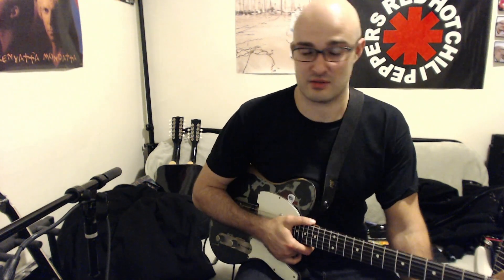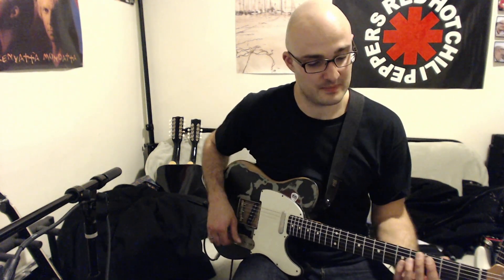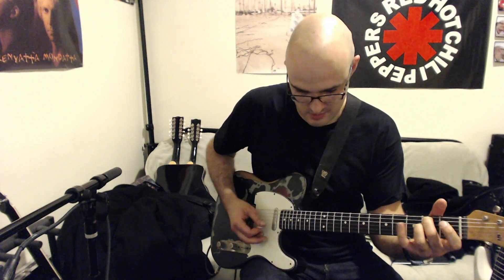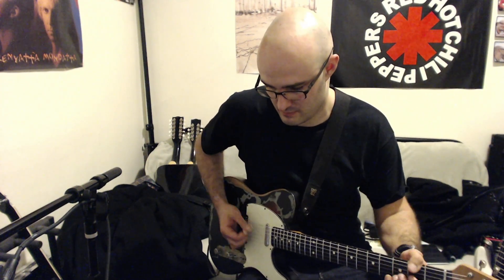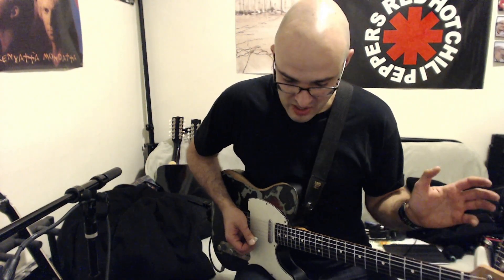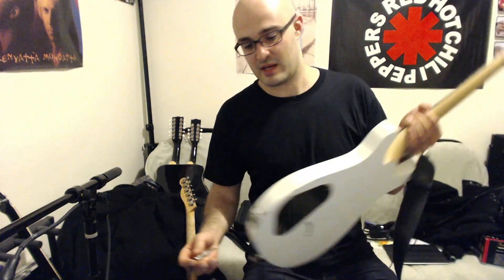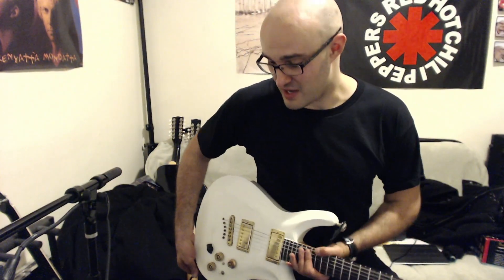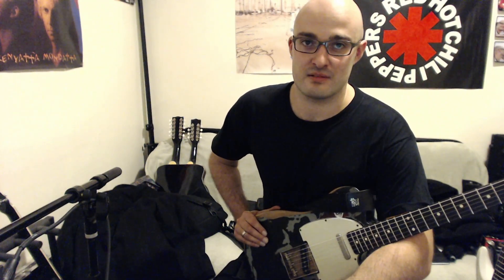Ilitch Electronics Tele PGNCS T demo by Boyan Hristov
TURN IT UP!